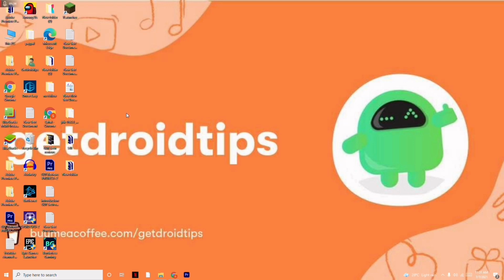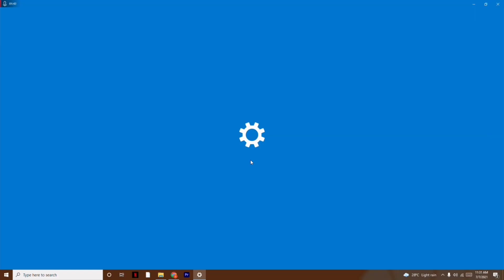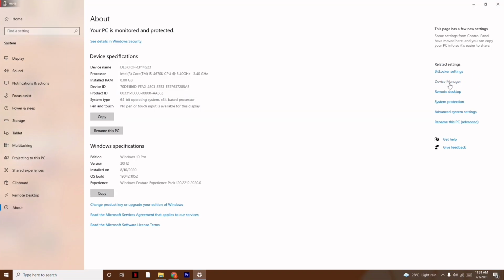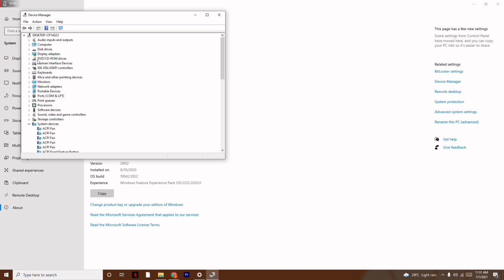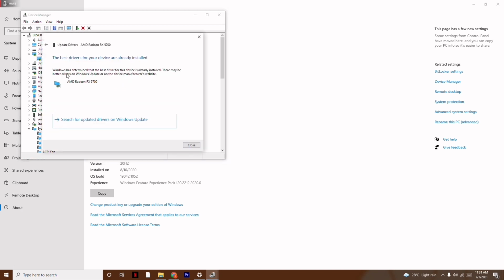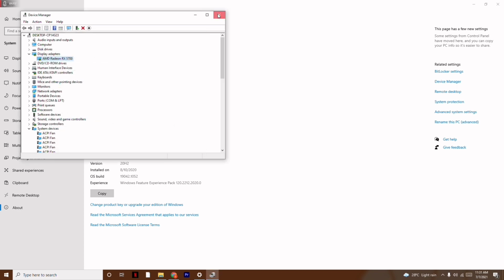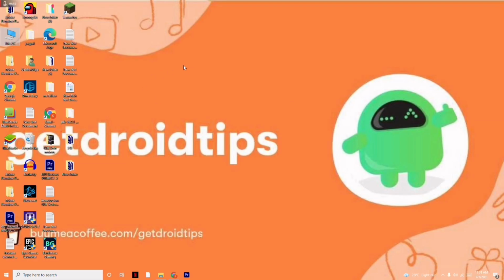Fix Valorant Couldn't Start Error | Valorant not launching | Valorant not opening (EASY FIX 2021)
When you try to launch VALORANT. But you run into the VALORANT error “Couldn’t Start … CreateProcess() returned 5”, then you're at the right place. This video will guide you to sort out the issue.

♥️Donate is a great way to say THANK YOU! if you’ve benefited from our work, even if you’re offering just a small amount: ♥️

1. Camera
2. Pro Camera
3. Memory Card
4. Laptop
5. Tripod
6. Microphone
7. Softbox
8. Phone Holder
9. GorillaPod
10. Drone
11. Action Camera
12. Laptop (Mac)